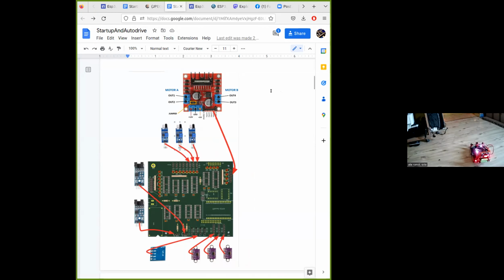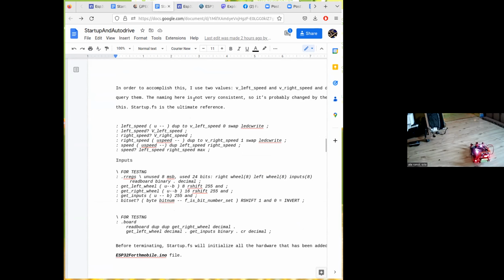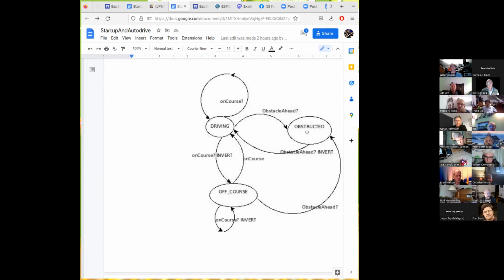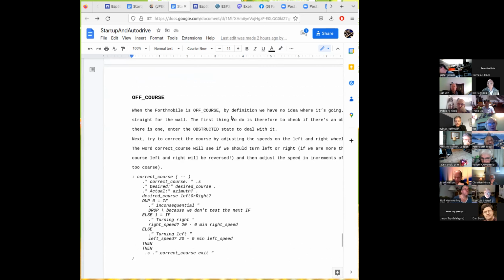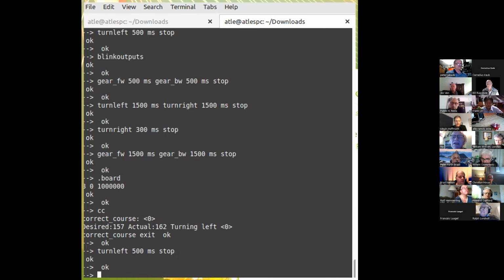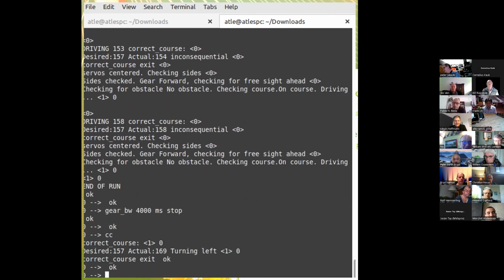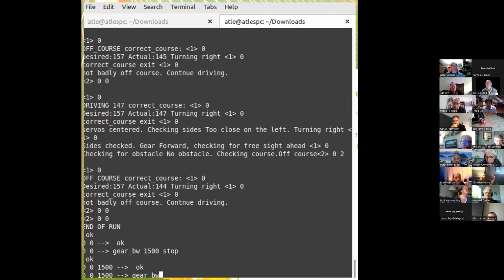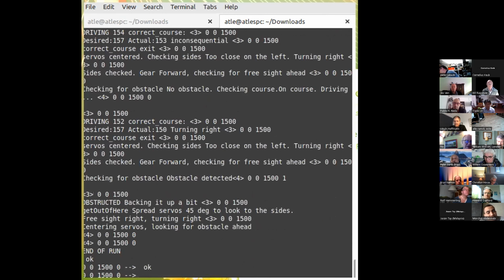FORTHMOBILE smart car programmed in Forth Atle Bergstrom 11-2022 #29 Forth2020 Group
News about the smart car of Atle, now running autonomous with lots of sensors on ESP32forth.
The  mission of the group is to promote the incredible work of our members of the forth community. Meetings are free come participate with us.